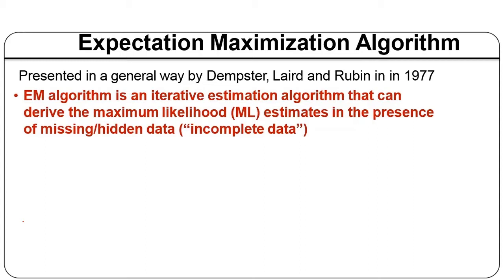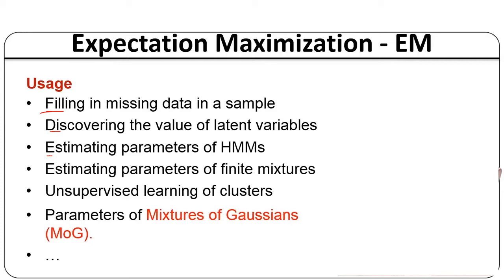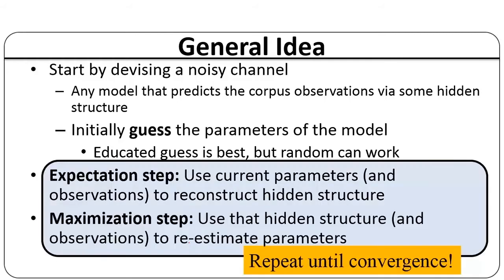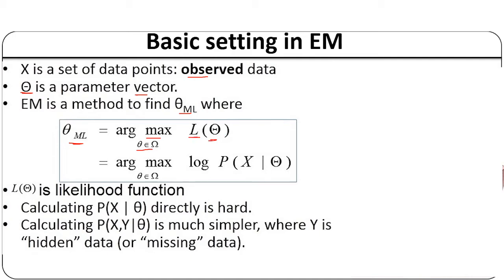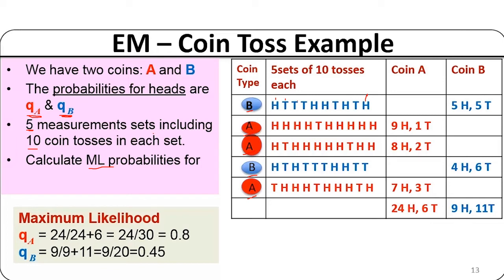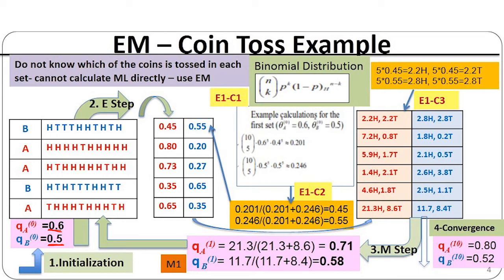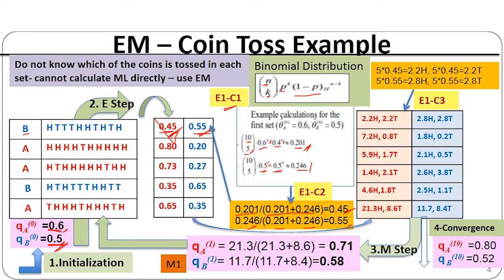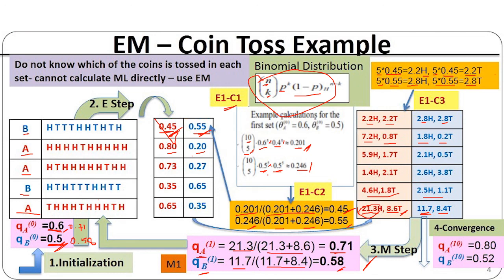Expectation Maximization Part 2